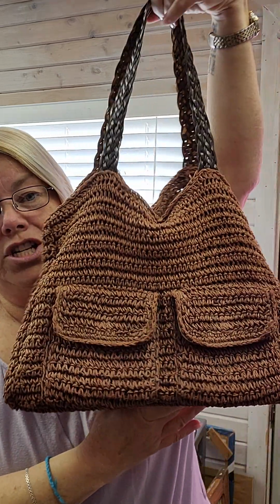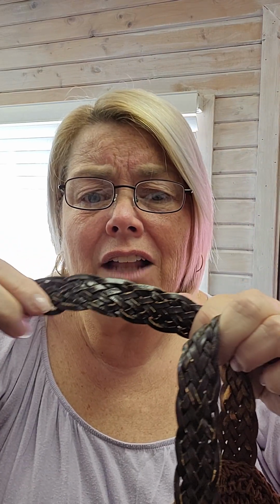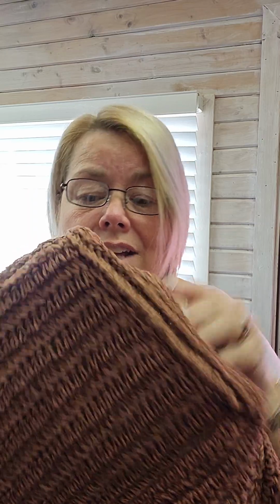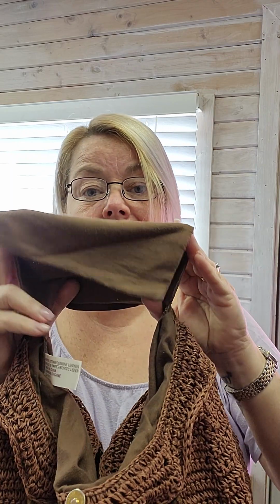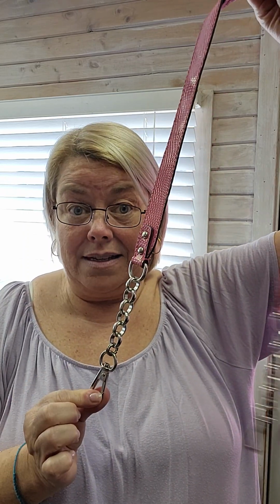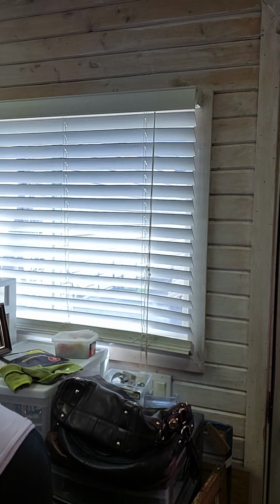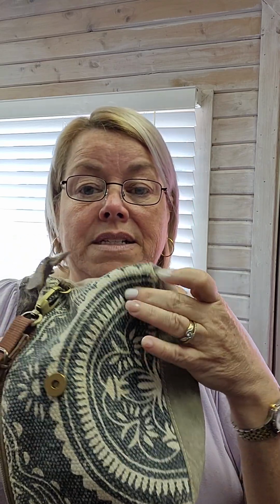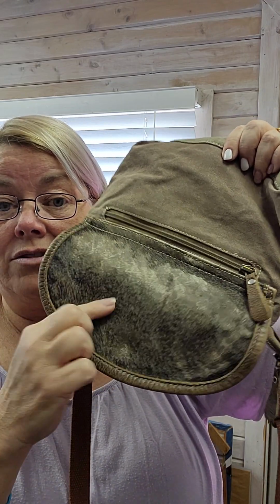Vintage Bag Experience #711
1980s Talbots Straw/Paper and Leather Shoulder Bag.  Super unique bag.